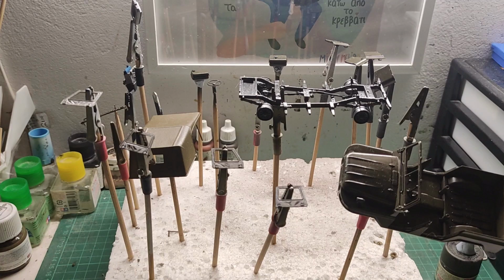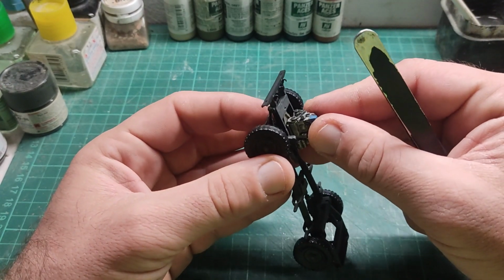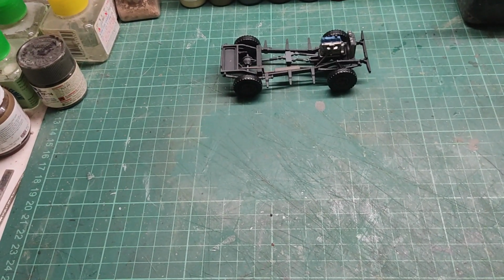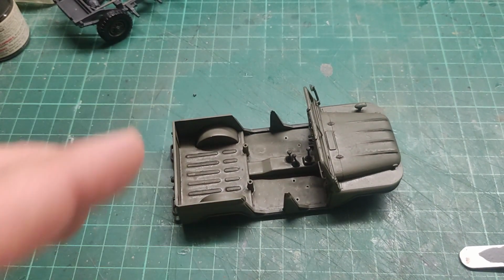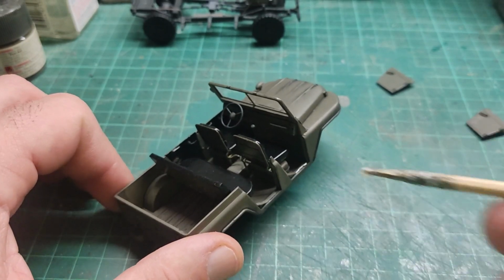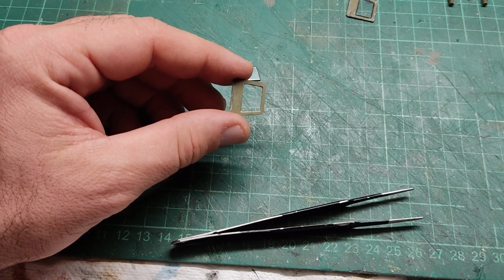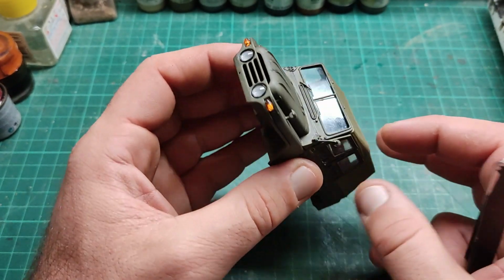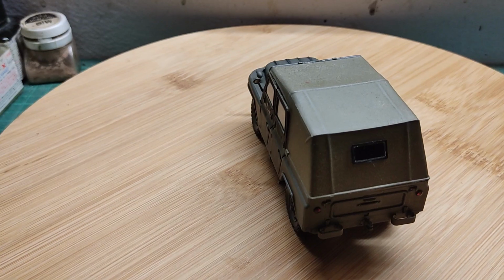BJ212 Military jeep Part 5 Final reveal 1/35 scale Trumpeter (02302)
Hi guys,
Today we give it a matt coat, we detail paint and apply the clear parts and we also do the final assembly of this model kit.